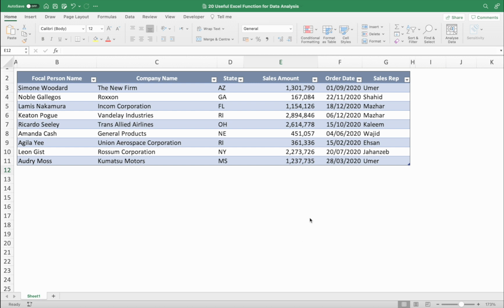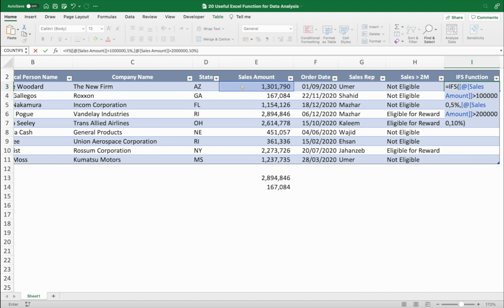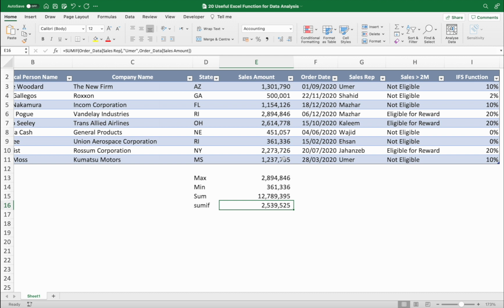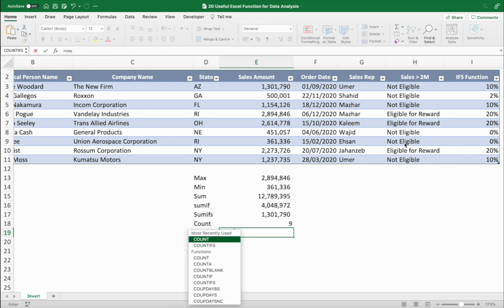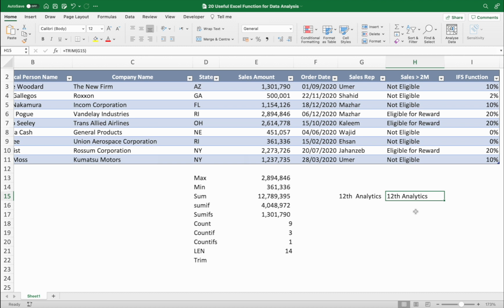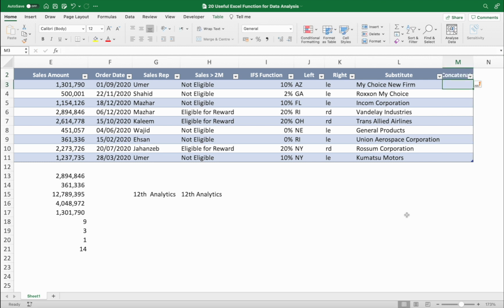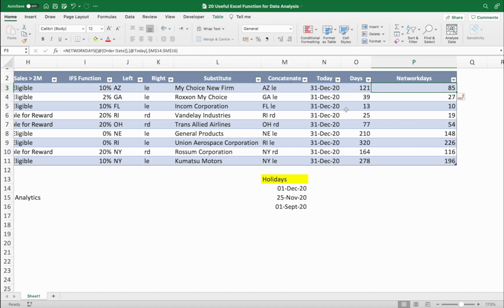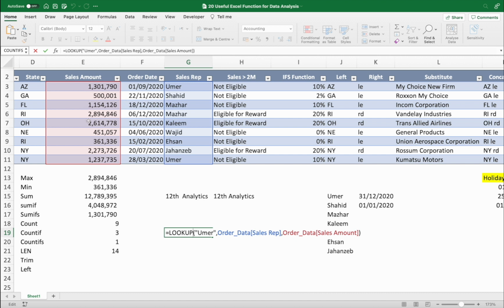20 Useful Must Know Microsoft Excel Functions for Data Analysis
20 most useful excel formula and functions | Excel Formulas used daily at WORK you must know.

This video is help you to learn useful Excel functions for Data Analysis. The function includes: Logical Functions (IF, IFS), Conditional Sum and Conditional Count (SUMIF, SUMIFS, COUNTIF, COUNTIFS), Days, Netoworkdays, Lookup (how to overcome the shortcoming of VLOOKUP), UNIQUE, CONCATENATE, TRIM, LEN, LEFT, RIGHT, SUBSTITUTE, MAX, and MIN etc.